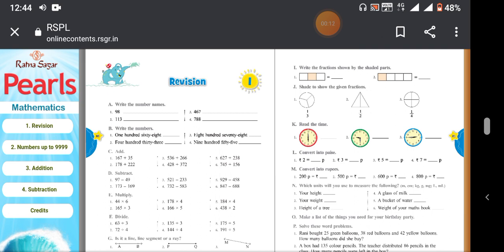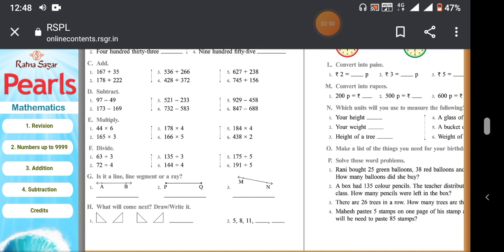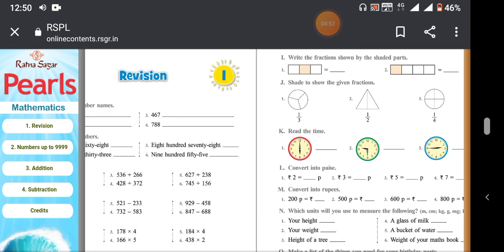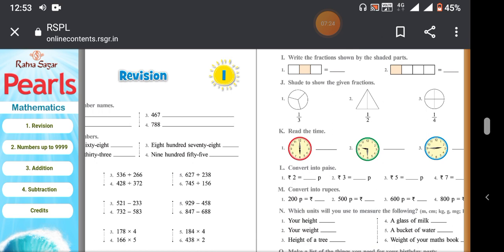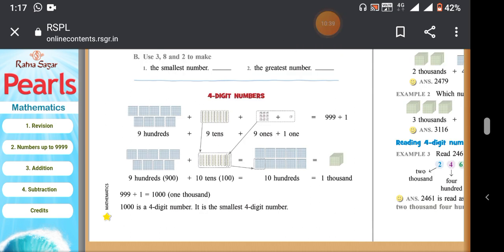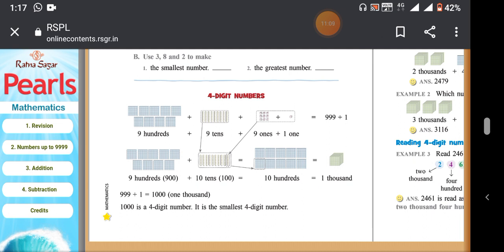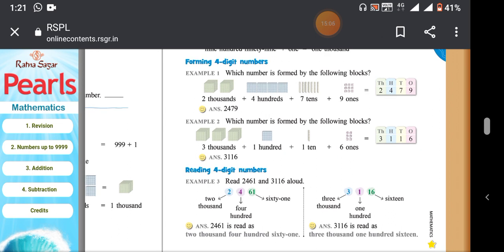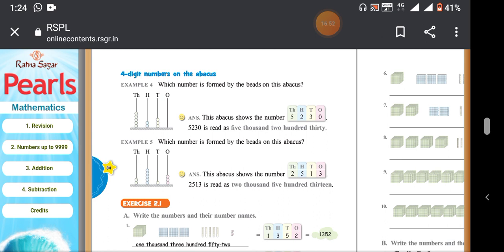Grade 3 Maths lesson 1